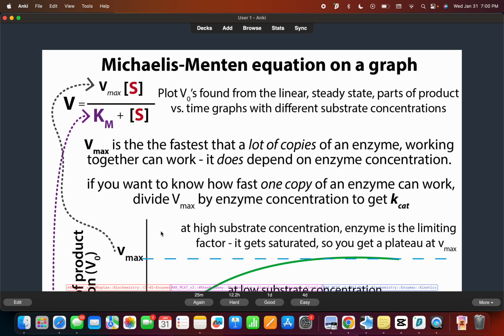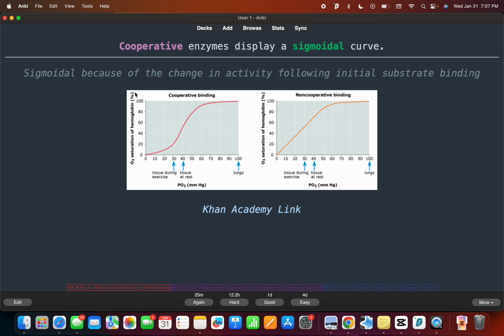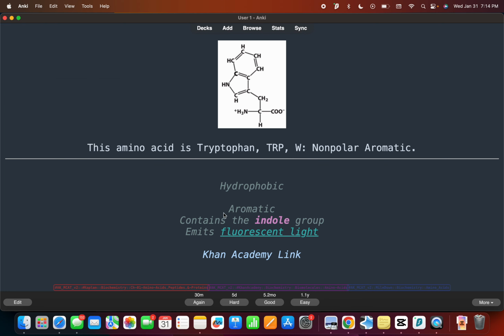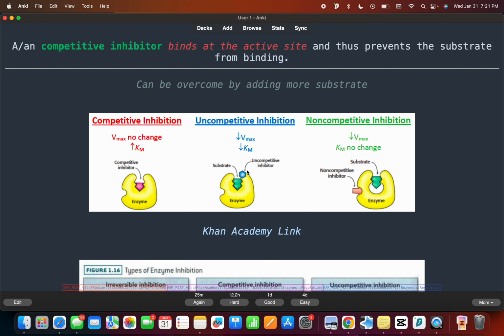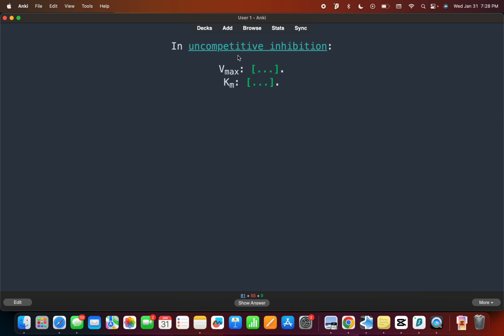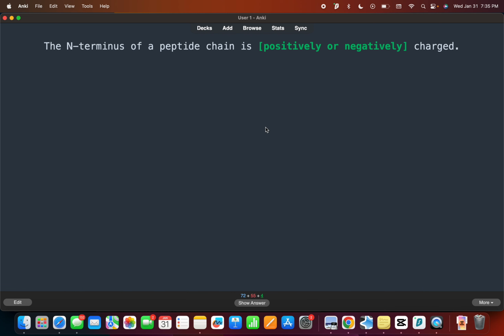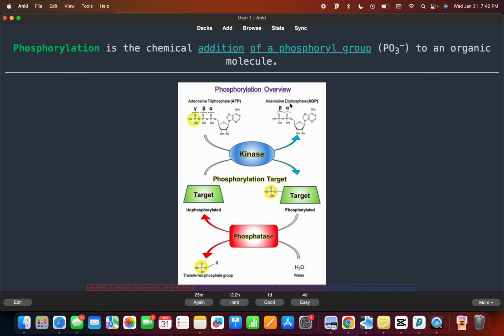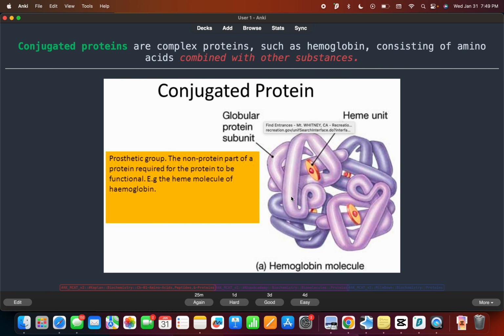Study MCAT With Me - Biochem flashcards 2